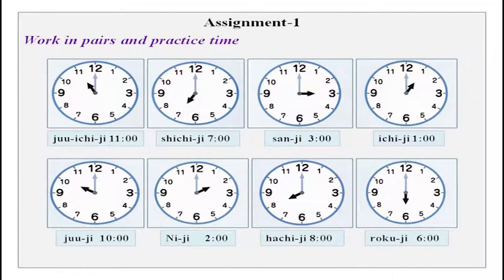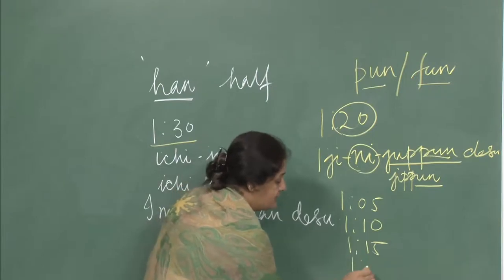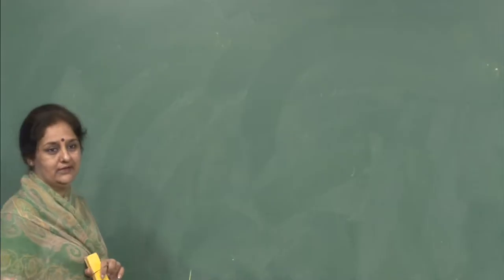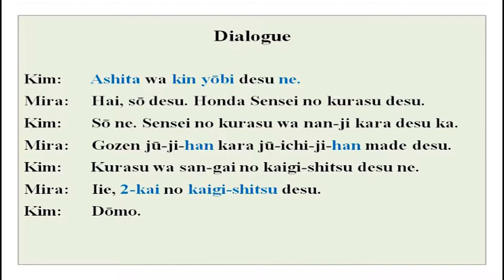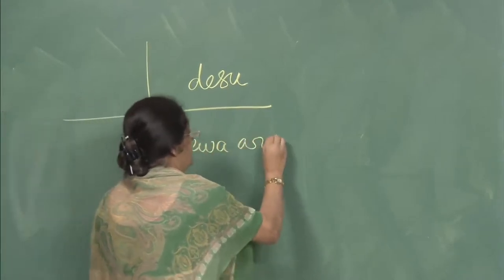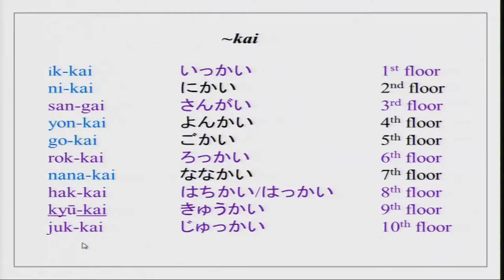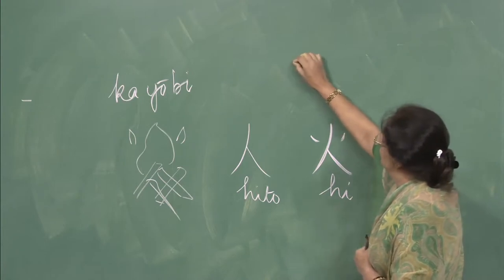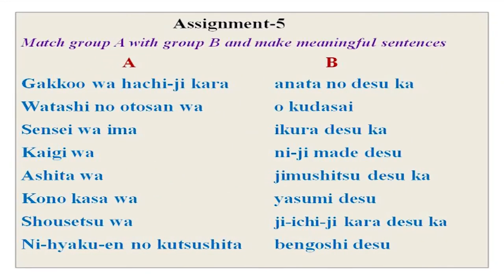Kaigi wa roku-ji-han kara desu (The meeting is from 6:30)